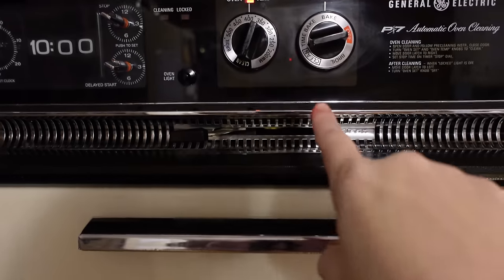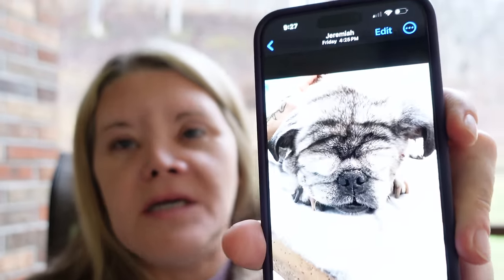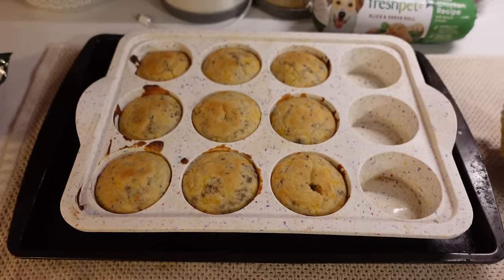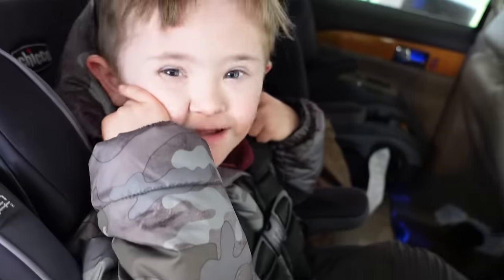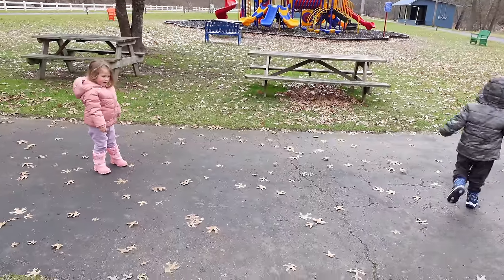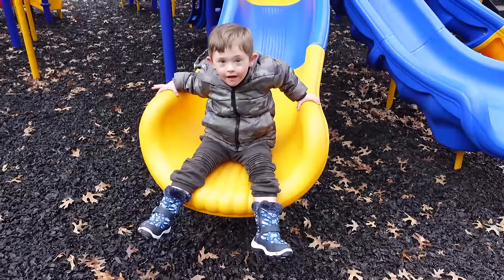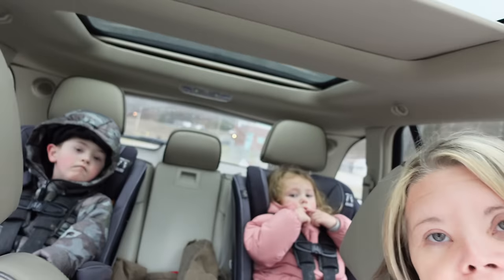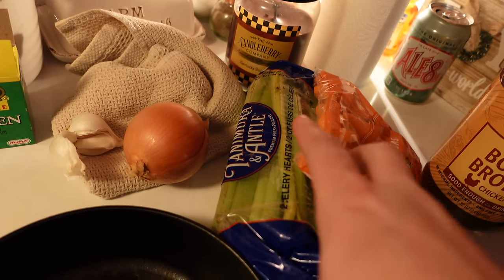Letting go is hard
As always we want to thank you for being a part of our family. Never forget to stay positive, stay country, and stay true to your roots.